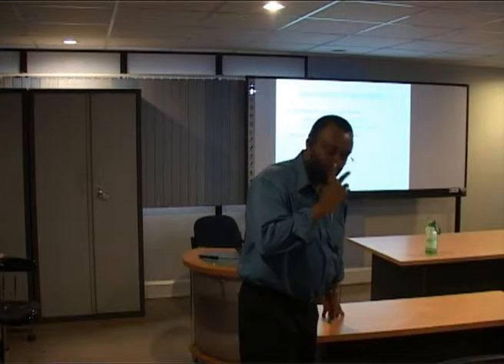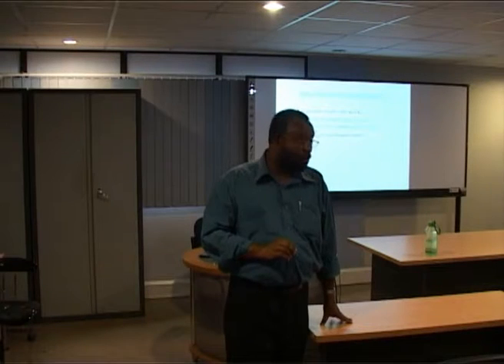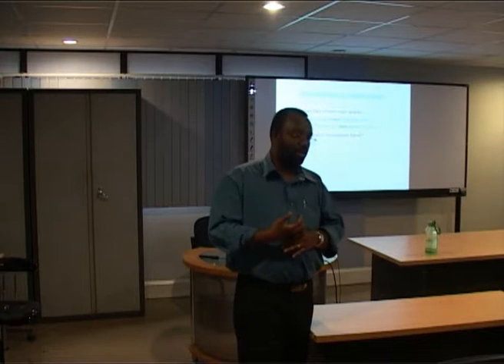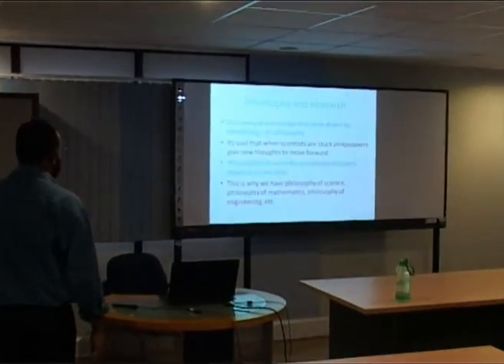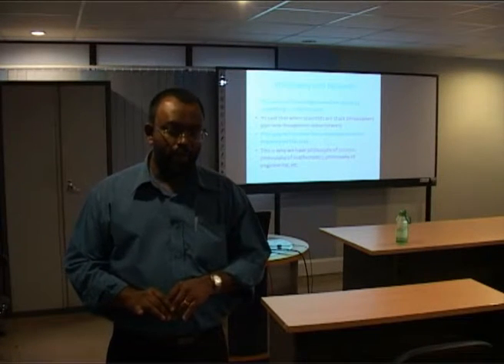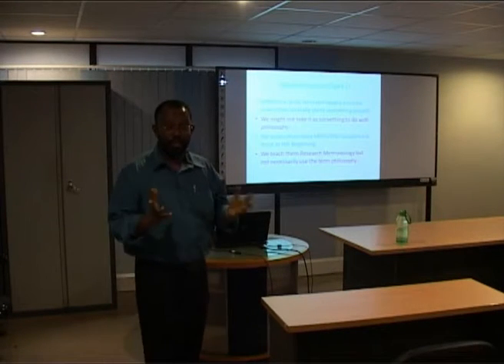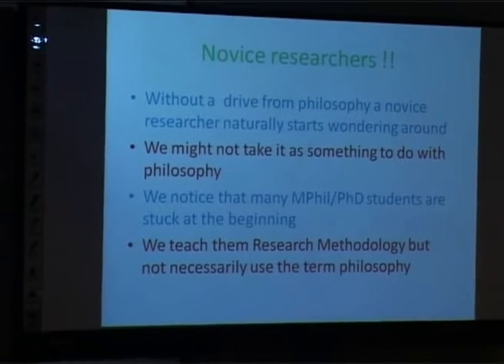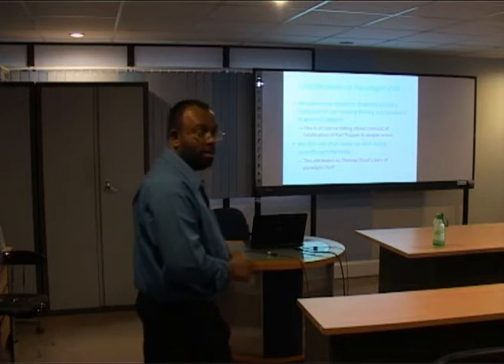Role of Philosophy in Knowledge Construction Day03 - 03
Philosophy of Science Guest Lecture by Prof. Karunananda at University of Colombo School of Computing in 27th March 2012 Clip03